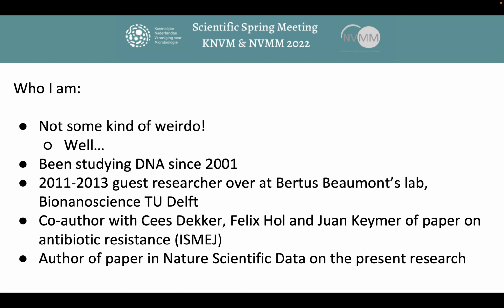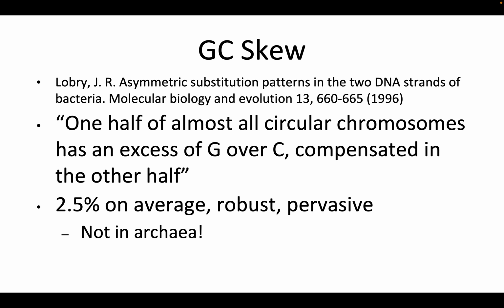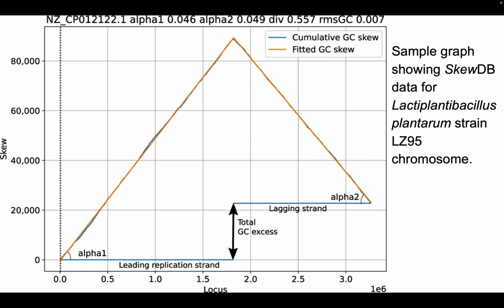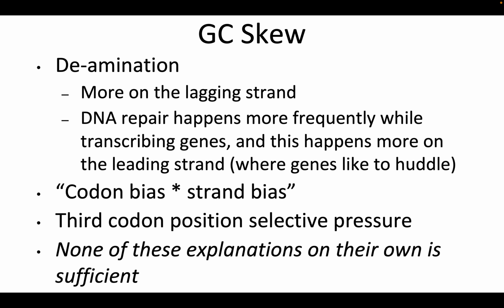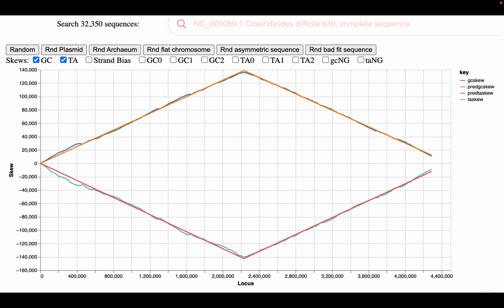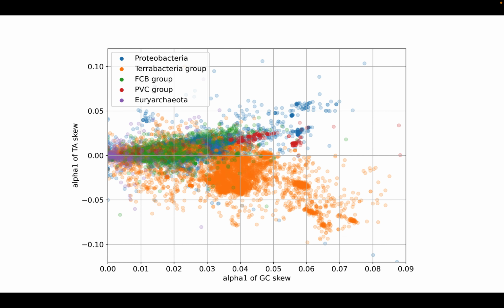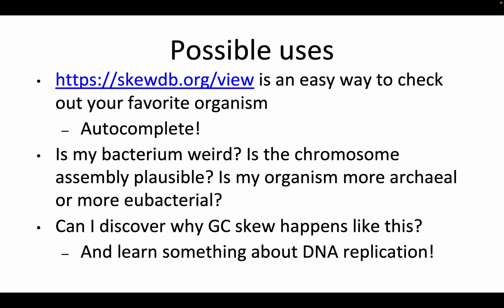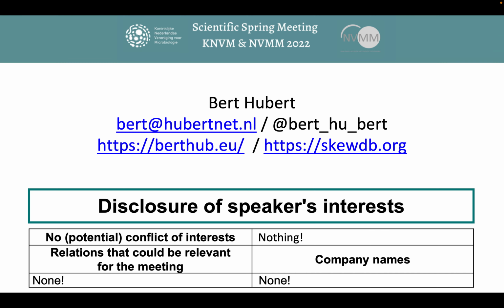SkewDB: A comprehensive database of GC and 10 other skews for over 30,000 chromosomes and plasmids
Recorded at the Scientific Spring Meeting KNVM / NVMM 2022